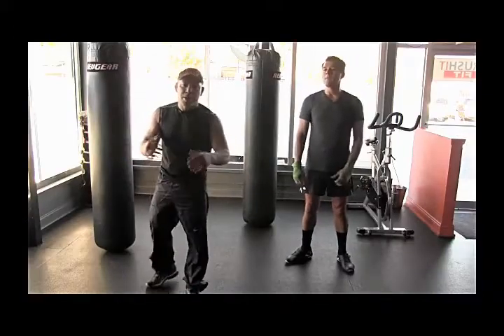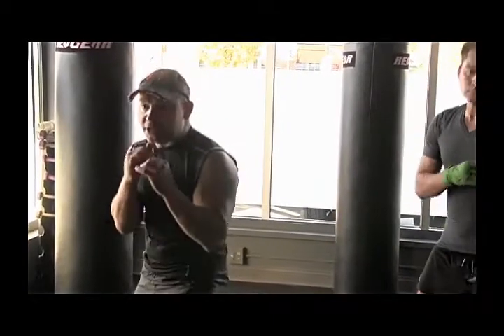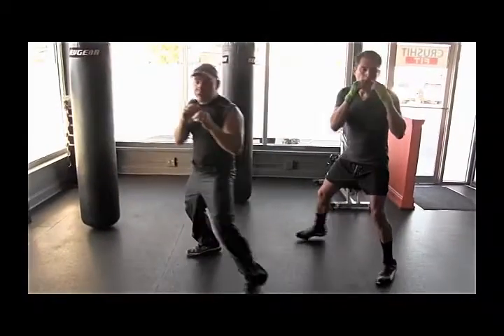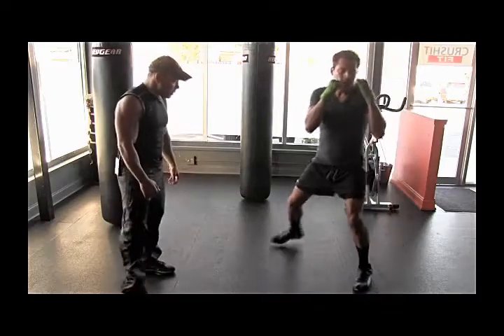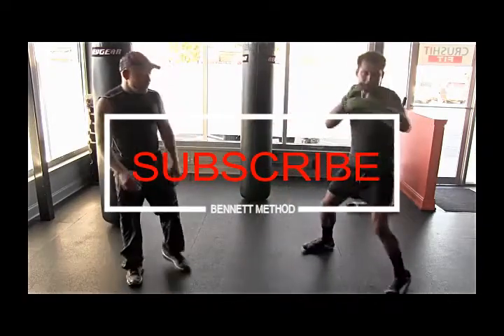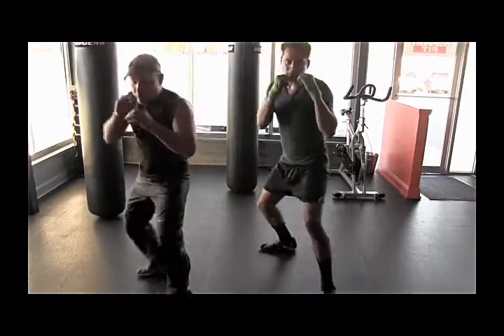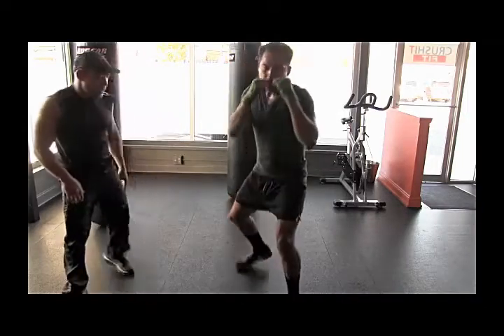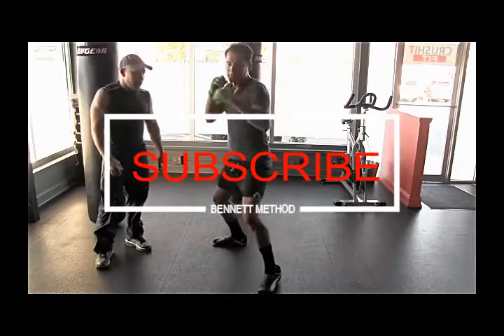Basic Boxing Foot Work Workout - Move and Punch to Learn Boxing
Boxing basics just like any discipline are fundamental to using boxing the right way to either workout or to learn boxing.  Whether you're a pro or just learning.  Daily practice of basics is key.

This video demonstrates a simple 2 punch combination while keeping good foot position whether going side to side or back and forth.

How To perform:
1. Power Hand, Lead Hook move side to side, repeat 3 minutes
2. Power Hand, Lead Hook move back n forth, repeat 3 minutes
3. Jump Rope 3 minutes

Repeat all 3 above with 1-2 lb weights

* Advanced can add 3-5 punch combinations while moving

Then go workout.